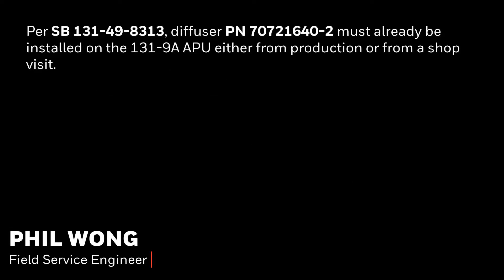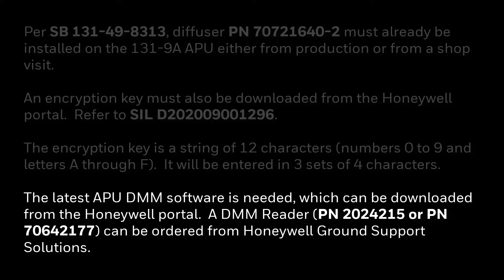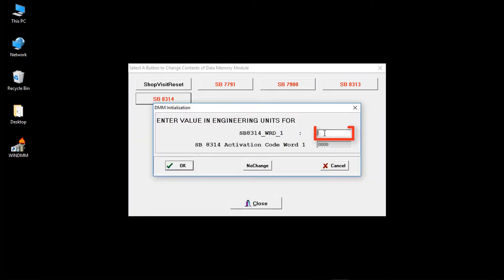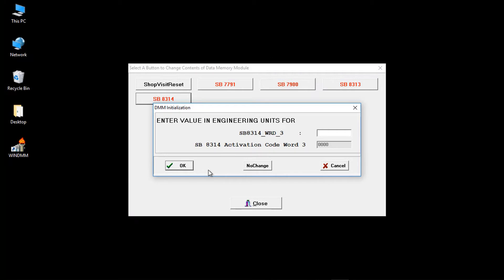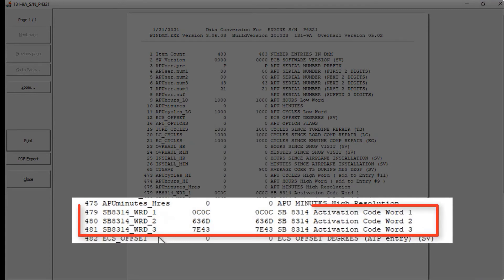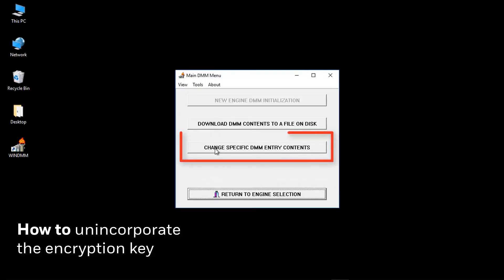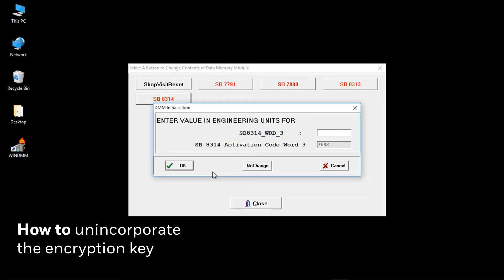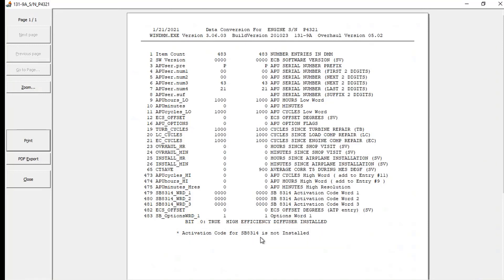131-9A APU - Enabling High Efficiency Mode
This video demonstrates how to enter an encryption key into the Data Memory Module (DMM) of a 131-9A APU to enable the High Efficiency Mode (HEM) made possible by the new engine compressor diffuser.

Detailed instructions are found in Service Bulletin 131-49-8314, and instructions on how to obtain the encryption key from the Honeywell portal (aerospace.honeywell.com) are found in SIL D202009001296.